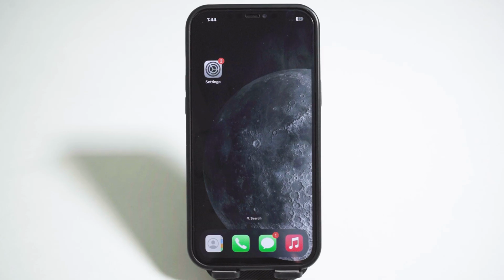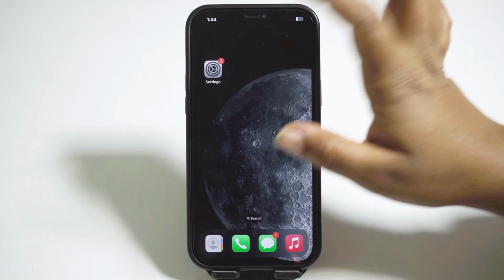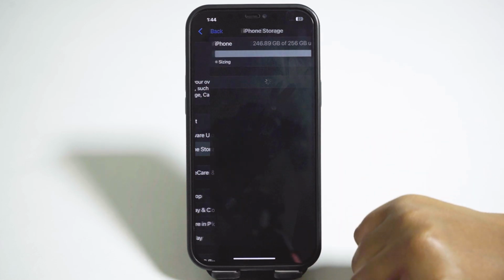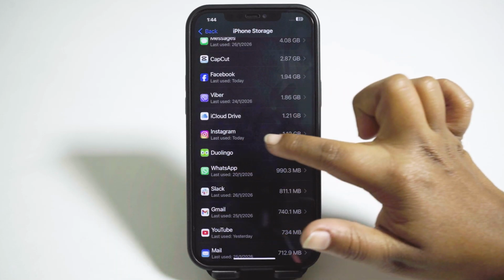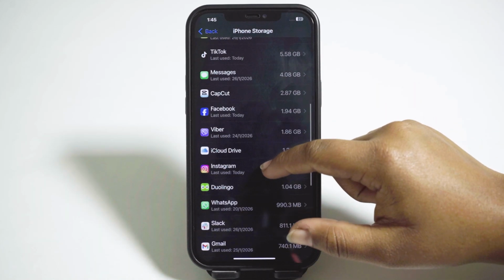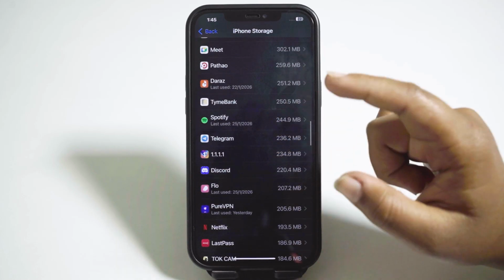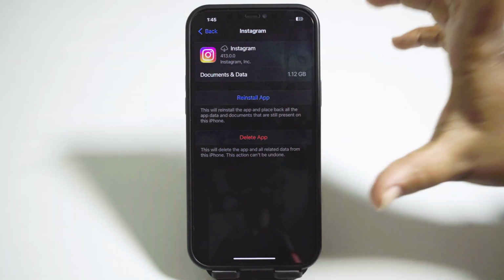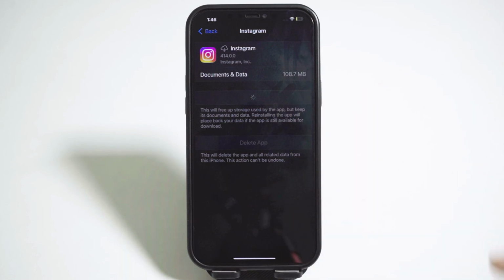How To Clear App Cache On iPhone 2026 | Delete App Cache Files On iOS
This tutorial explains how to remove cached data for apps using iPhone settings, offload apps, and reinstall apps if needed. Learn how to clear Safari cache, reset app data, troubleshoot storage issues, and prevent apps from slowing down due to accumulated cache.